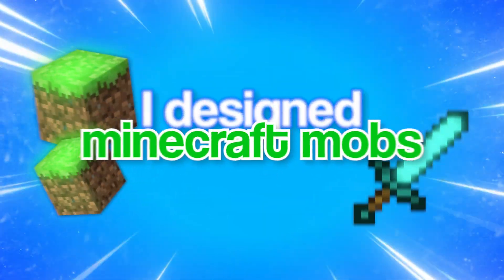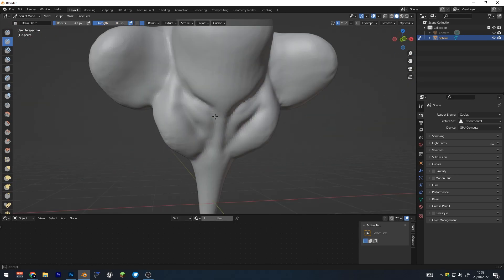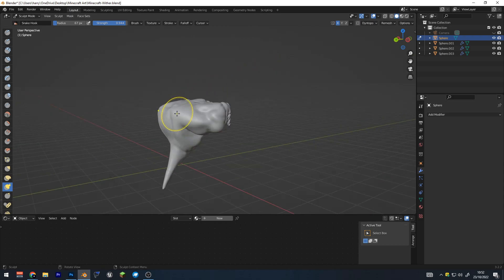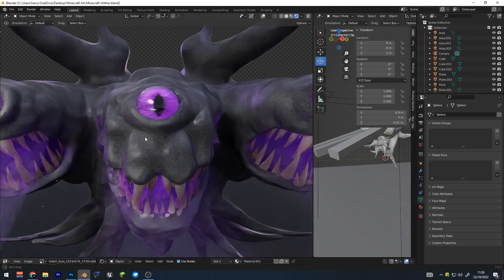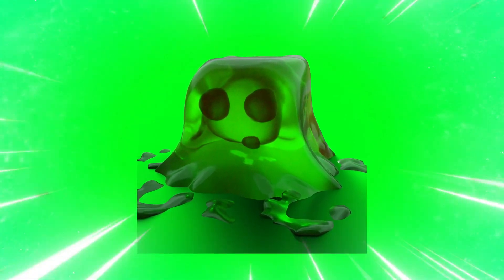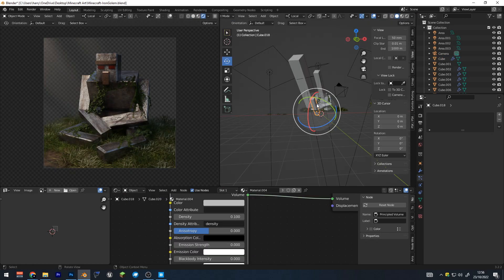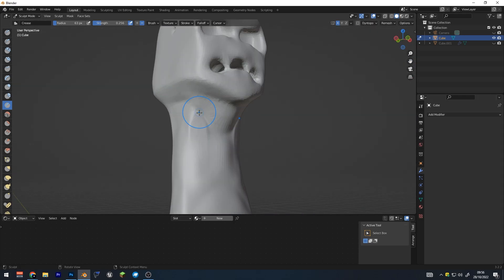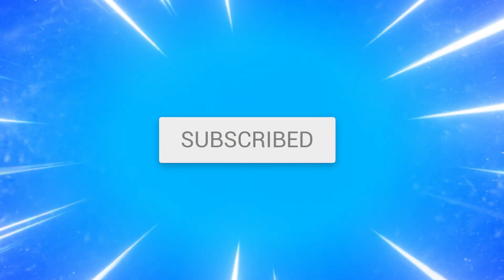I Remade every mob MUTANT in Minecraft…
Minecraft is a game that's gone through a BUNCH of changes. Most of the time, these changes are made to make Minecraft a better experience. However, one thing Minecraft has always fought against is cheaters. Who can ruin players games by completely breaking the game. But unknown to most there are actually some Minecraft accounts that are UNBANNABLE making them OP...

Astro plays another Minecraft challenge, a Minecraft, But challenge, but not Minecraft, But You Can't Touch Grass, Minecraft But You Can't Touch The Color Blue, Minecraft, But You Can't Touch Sand, Minecraft But You Can't Touch The Color Green, or any of his other Minecraft 1.17 challenges in 2022! Minecraft, Warden is coming ine Minecraft 1.19

Today Astro plays not Minecraft, But Water Rises or Minecraft, But Lava Rises, or any other Minecraft but challenge like that, but Minecraft short from Badger! It was HILARIOUS.

The goal was to try to inform / speed run / speed runner of Minecraft against a killer / assassin but it is me, Astro from youtube, playing Minecraft Java 1.17.1 and not Minecraft Bedrock.